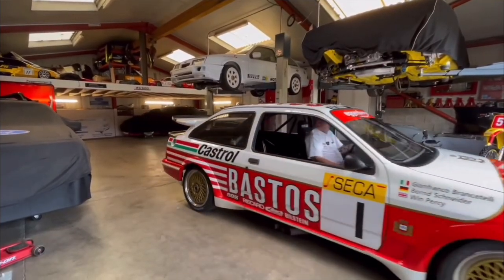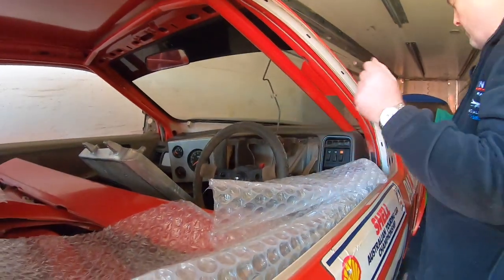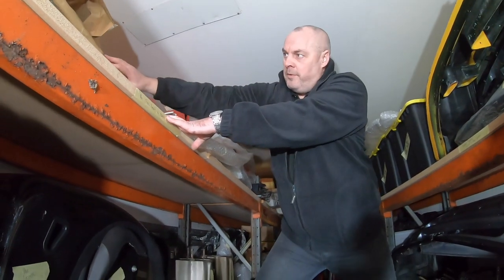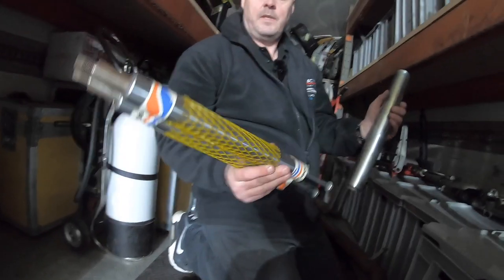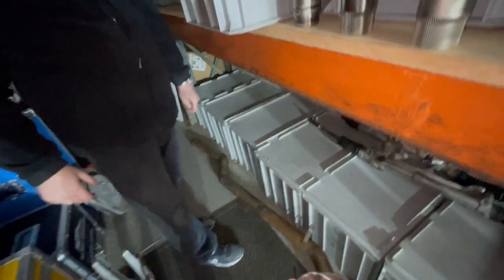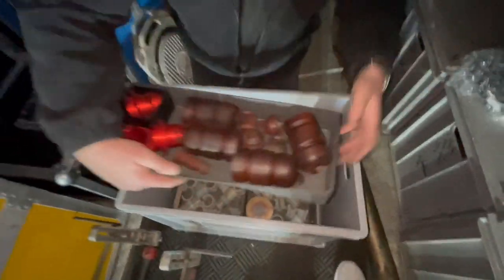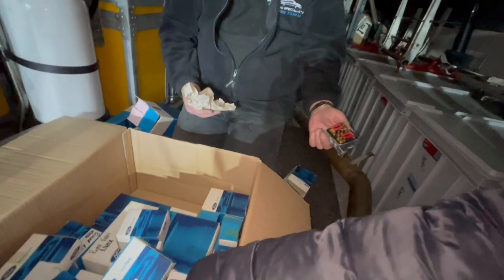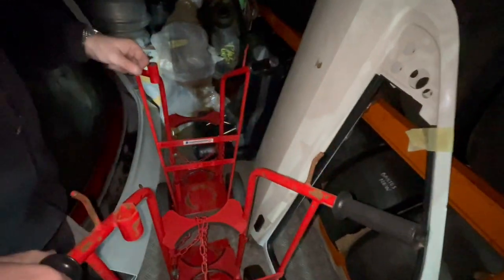Pauls Australian Delivery of IMPOSSIBLE to find Cosworth Race Car Parts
A Guided Tour of Paul RS500 workshop

Paul’s RS500 page, full of fascinating Cosworth content

Paul Linfoot Racing Facebook page

If you have an interesting car and would like to make a short video with it. Head over to my Instagram and drop me a message